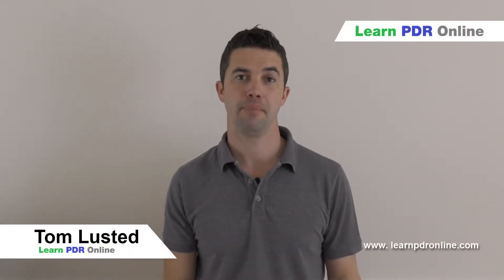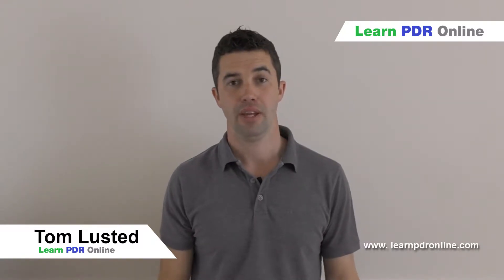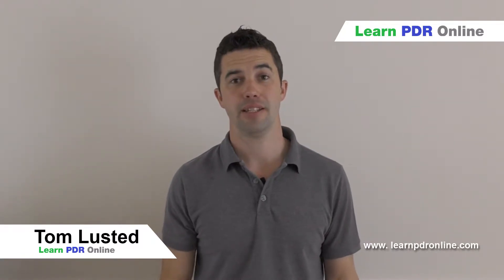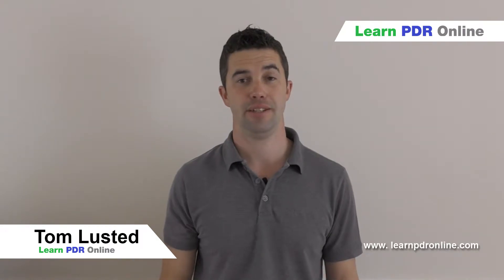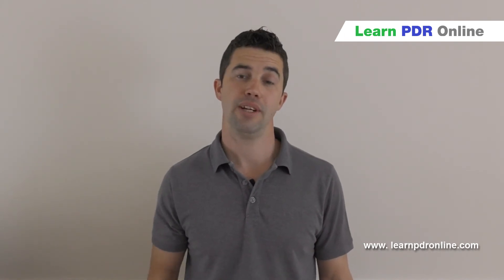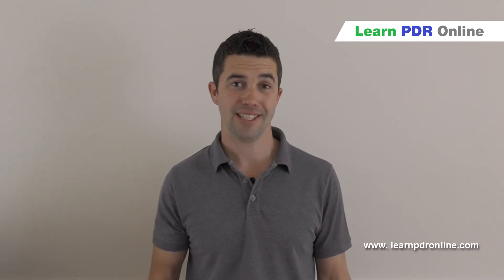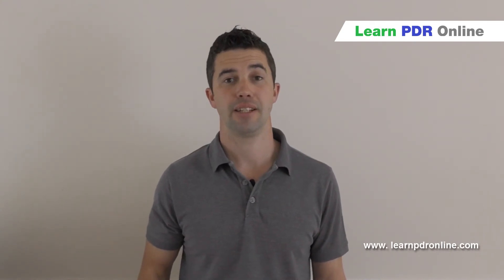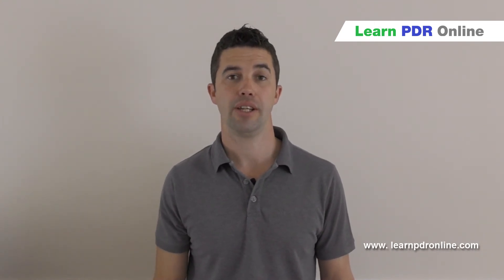How can I learn Paintless Dent Removal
Want to learn PDR? Tom answers how you can learn Paintless dent repair in a convenient setting.